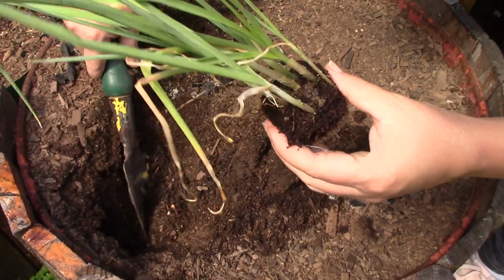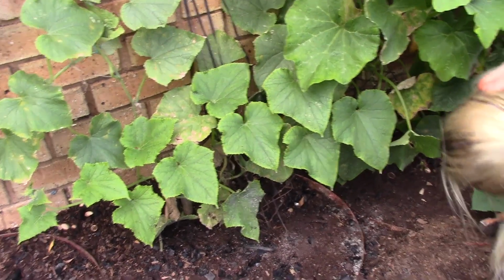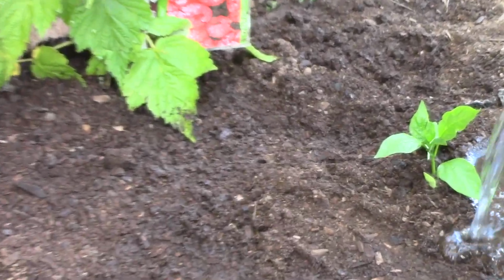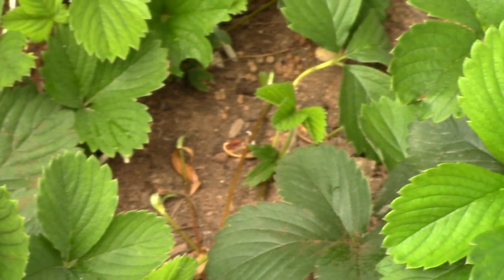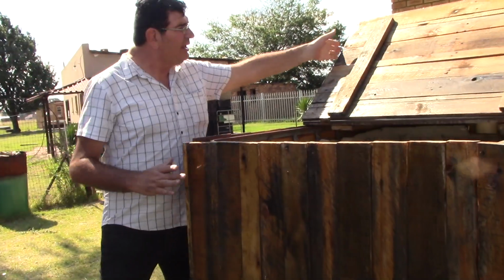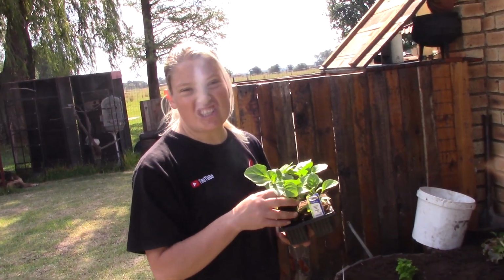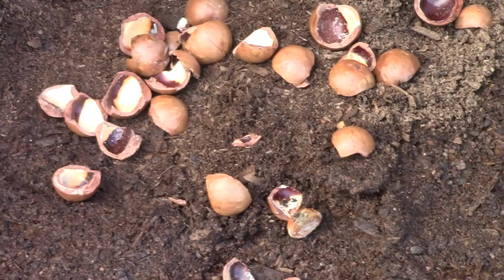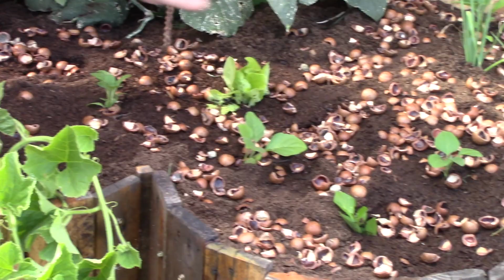Home Garden Planting for Self-Sustainability - EPISODE 3 Season 3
In this video we show you how to maximise a small space for the best yield of fruit and vegetables for your family. Follow us for tips, tricks and guidelines on how you too can bring out the best in your garden for self-sufficiency!